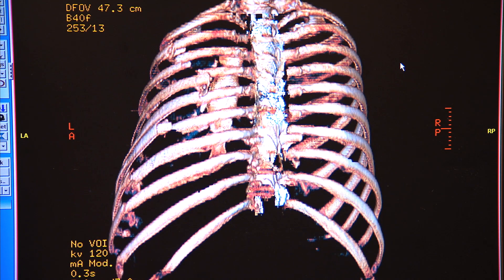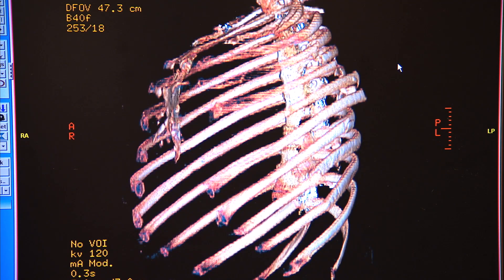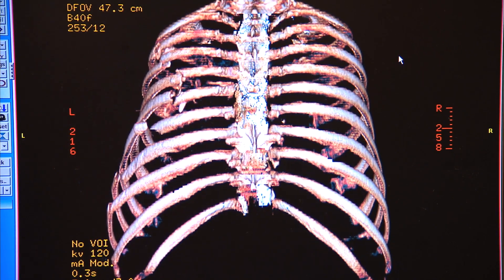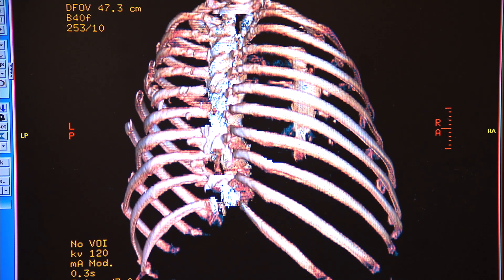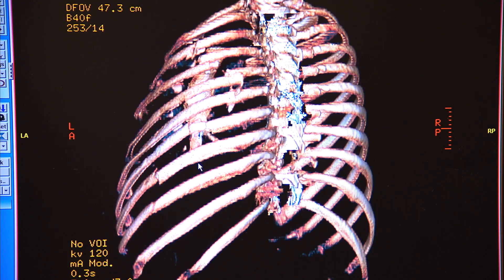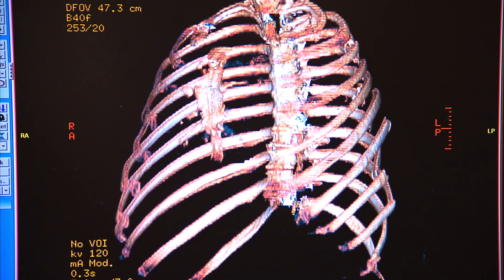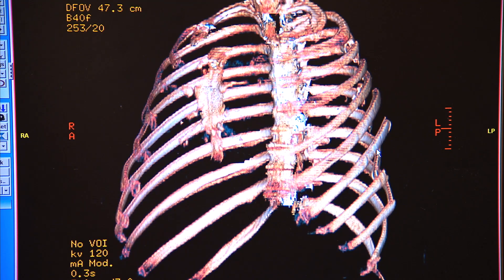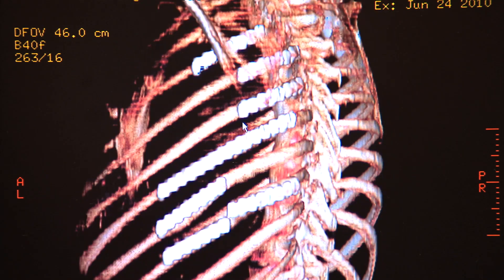Rib Fracture Stabilization: An Old Idea Made New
Brian Kim, M.D., of the Department of Trauma, Critical Care and General Surgery, discusses the growing use of rib fracture stabilization at Mayo Clinic and elsewhere. He describes how advances in technology, hardware and critical care made the new procedure possible and highlights the successful flail chest stabilization of a critically injured, 76-year-old patient.